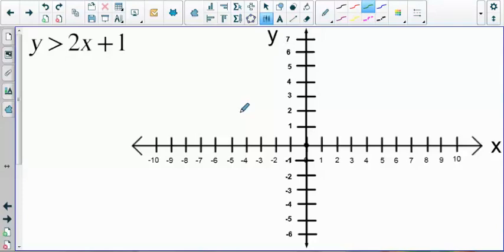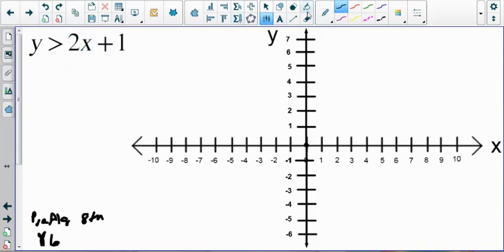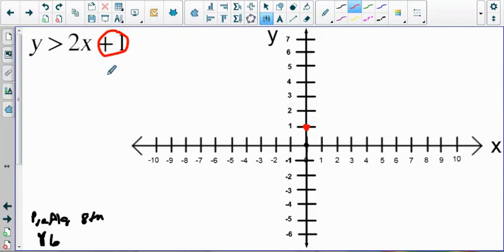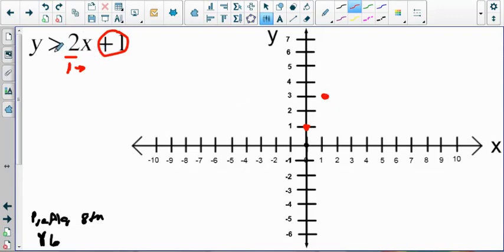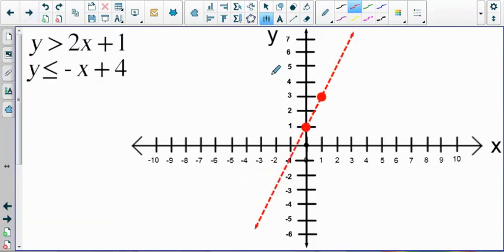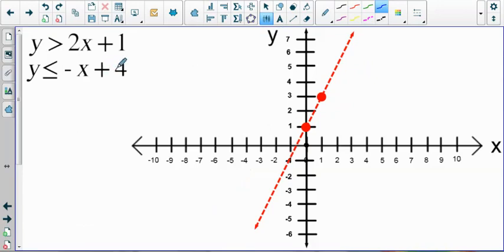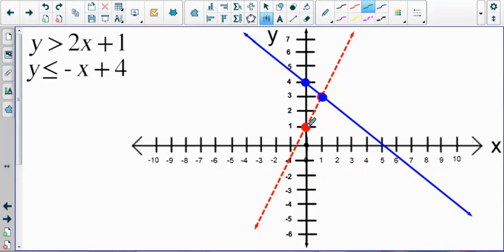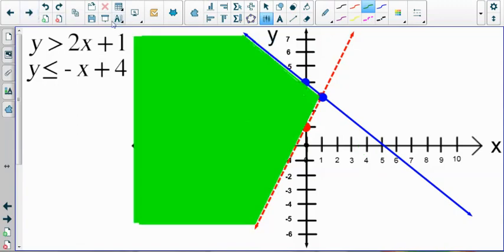Solve System of Linear Inequalities (T6) 3 of 3